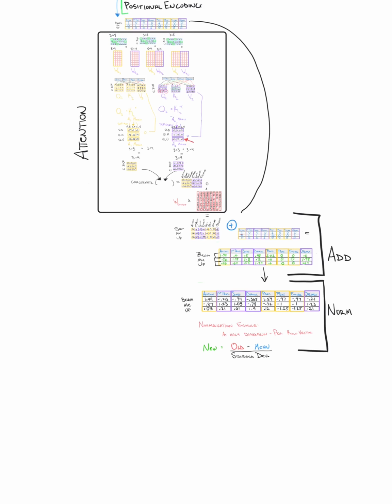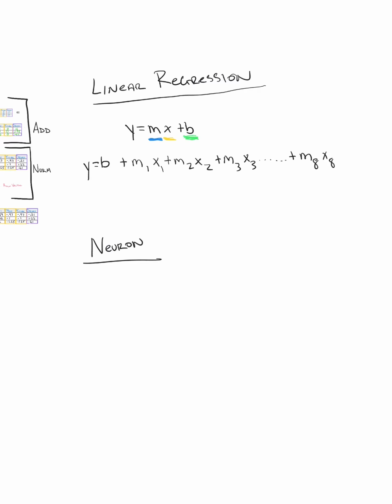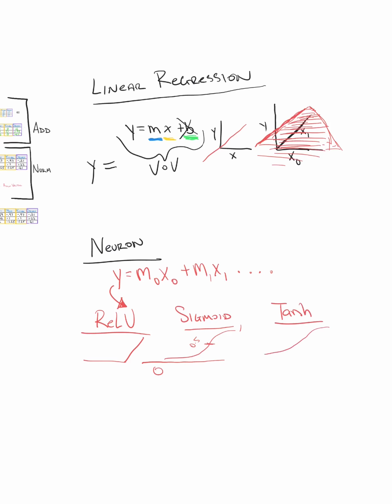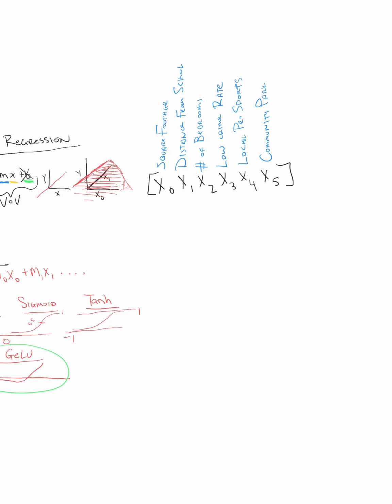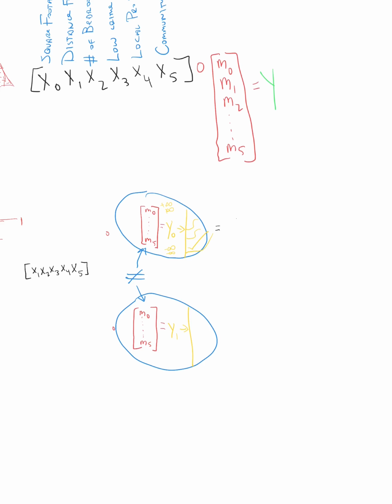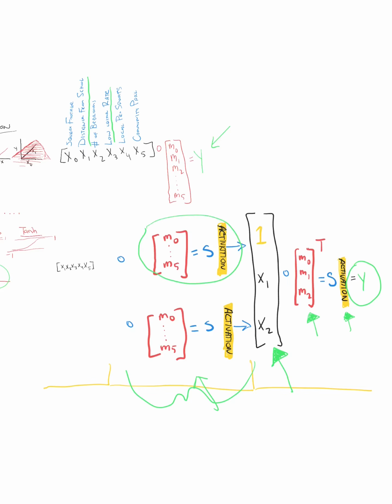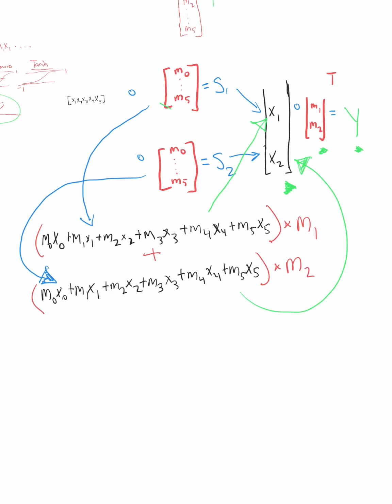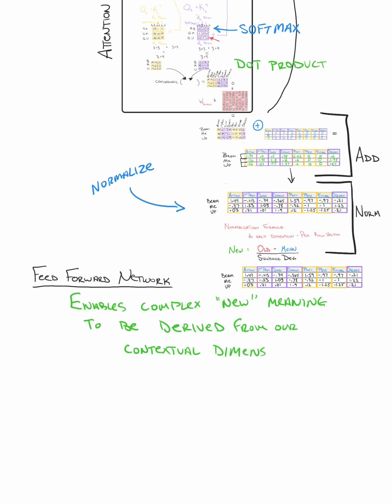6 - Feed Forward Network Part 1 - Linearity vs Non-linearity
Change quality to 1080p to ensure you can see all drawings.

This video is the first of two videos explaining the  Feed Forward Network. This video covers why a Feed Forward Network is needed, how it differs from Attention, and goes through a thorough example of linearity vs non-linear. We cover how the addition of non-linearity enables the model to learn abstract relationships between the initial features, allowing the model to make a prediction on these more rich feature representations, than the initial rudimentary ones provided. We also cover a few of the leading activation functions, and explain how and when they are used.

Chapters:
00:00 (Linear Regression vs a Neuron),
04:10 (How a neuron derives richer features),
08:09 (The added Weight_Output Layer)